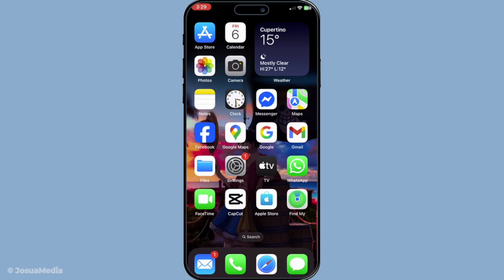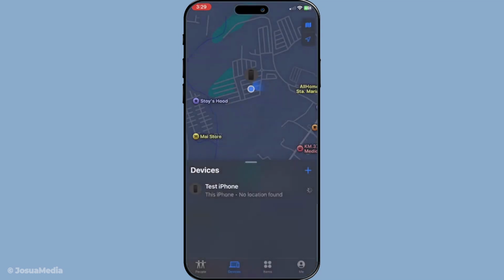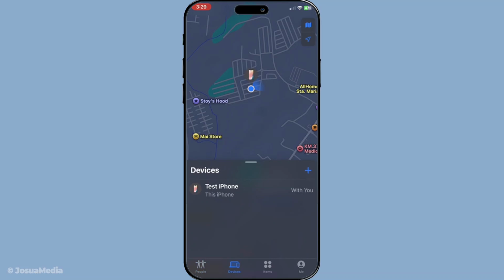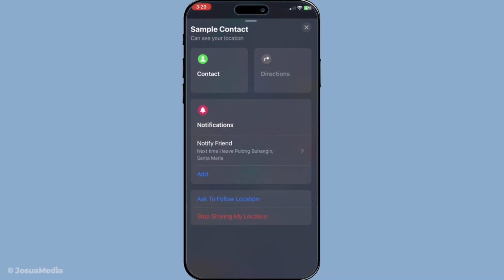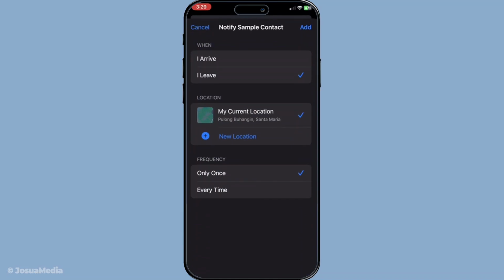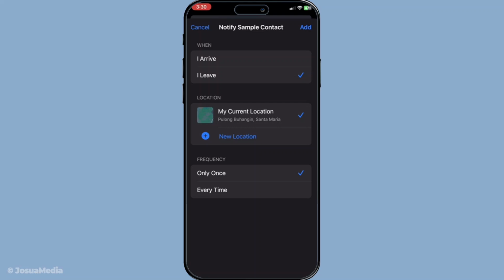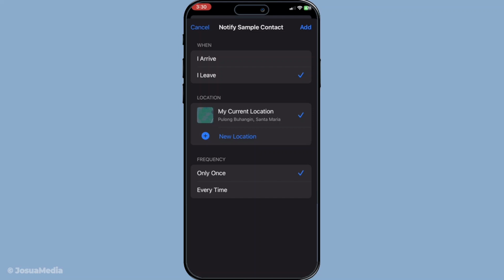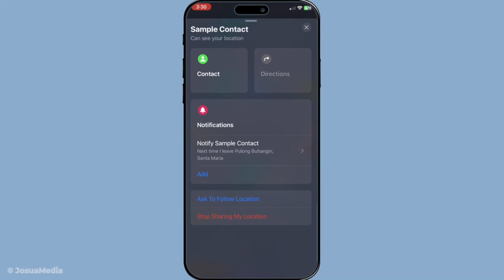How To Use The Notification Feature In The Find My App(1) (Full 2025 Guide)